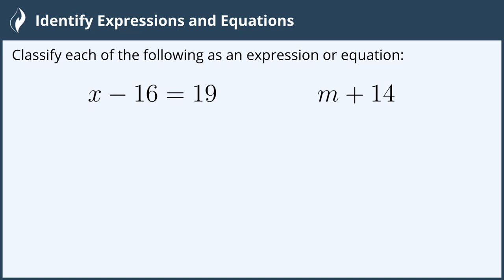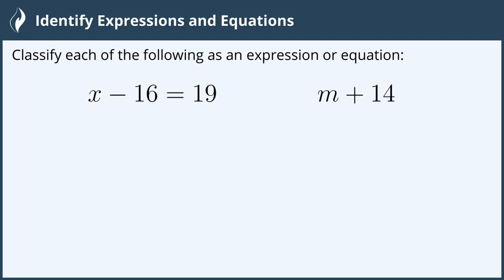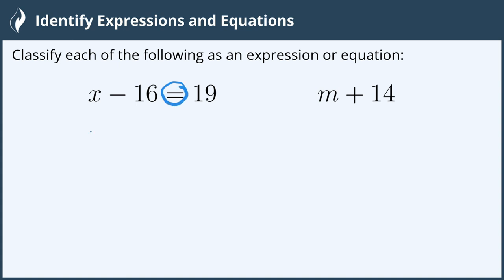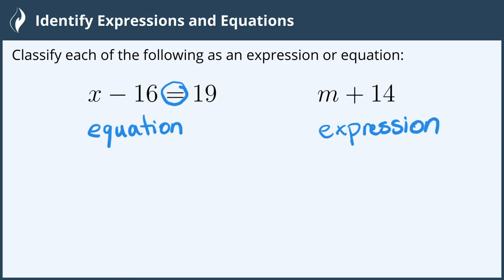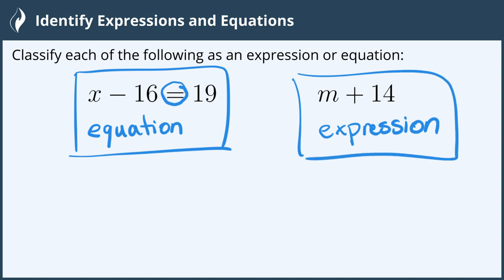Identify Expressions and Equations - 1